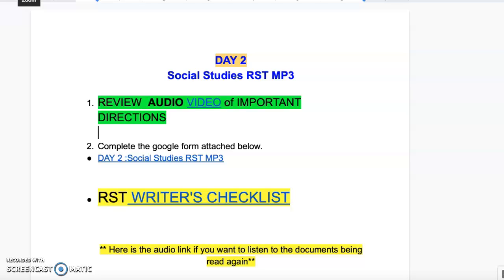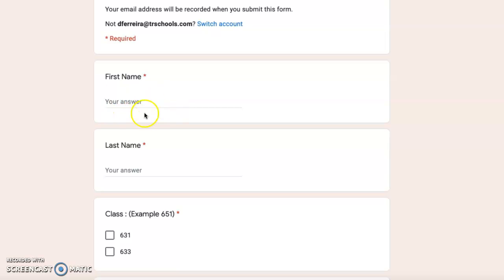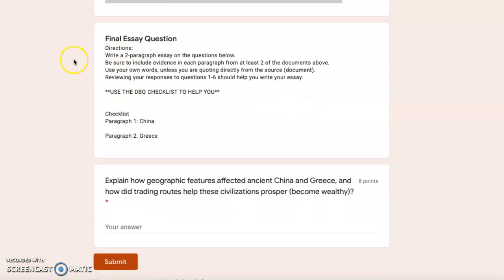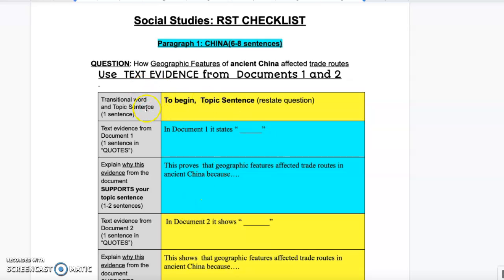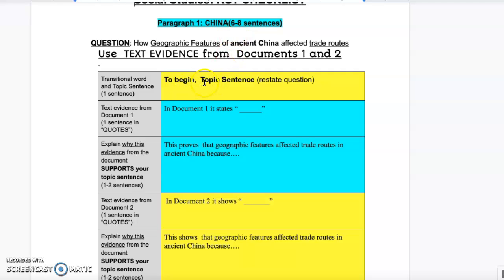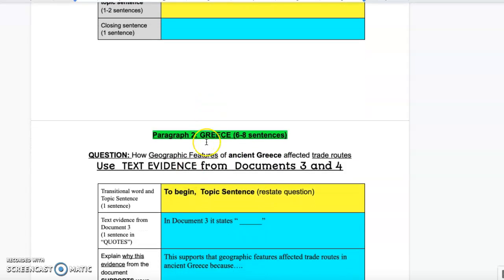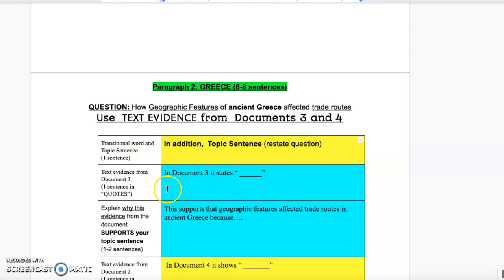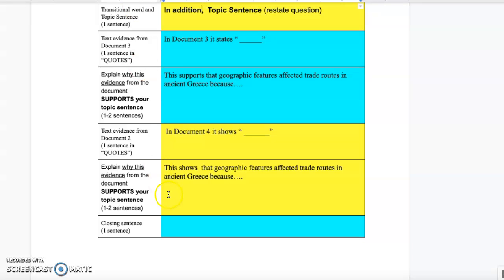Day 2: RST Geography of Greece and China